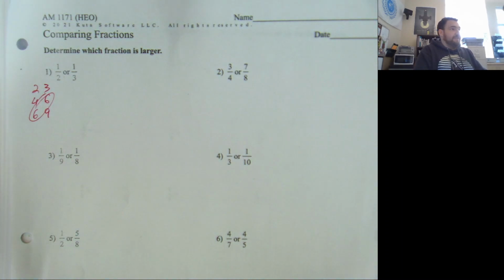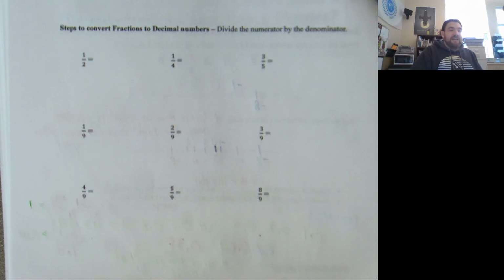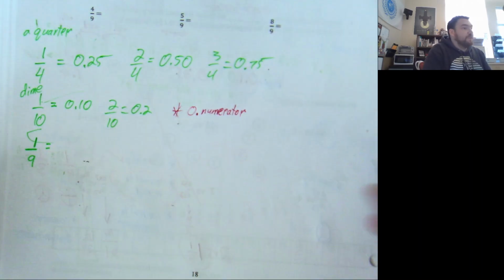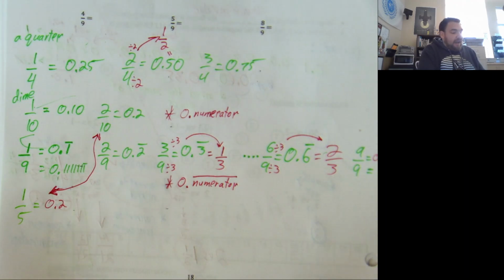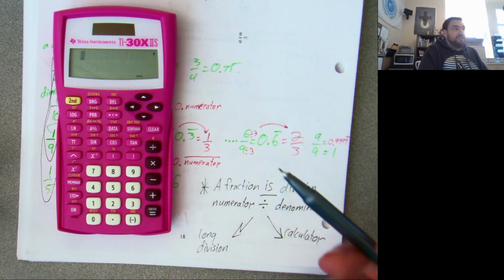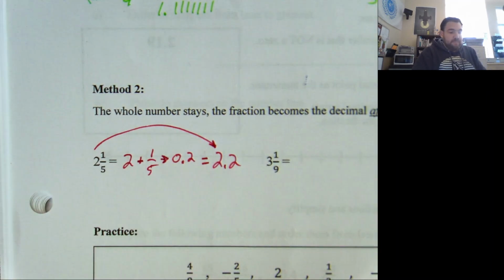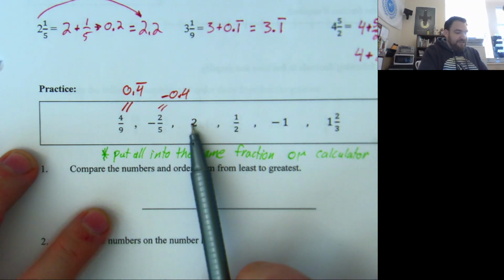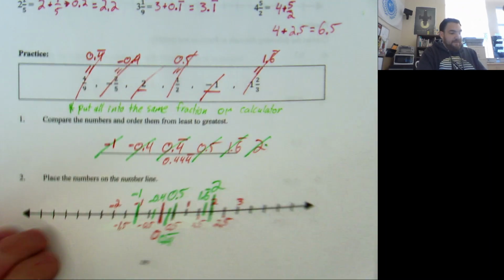2024 09 19 Block B